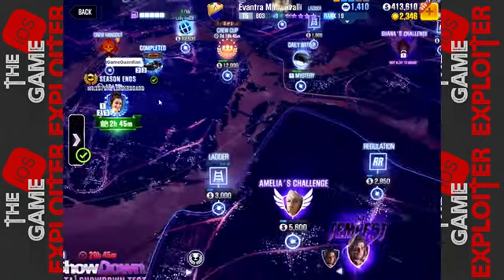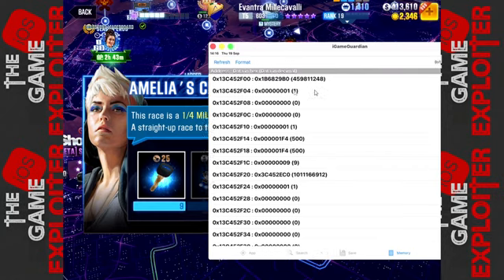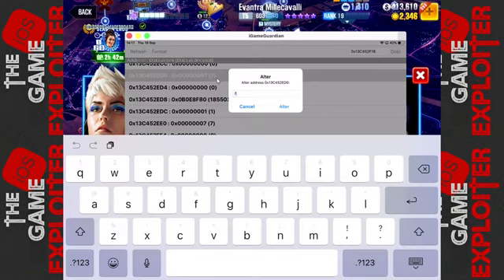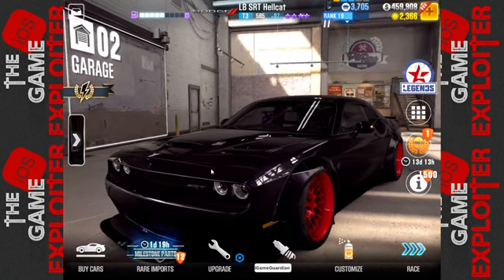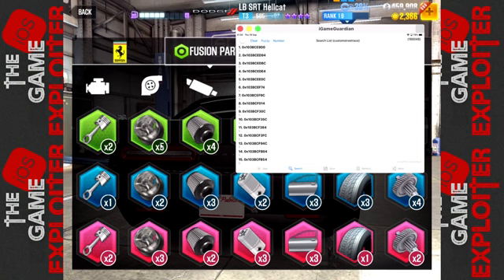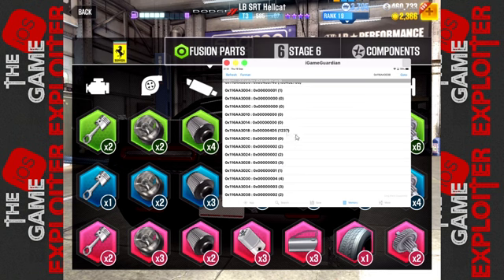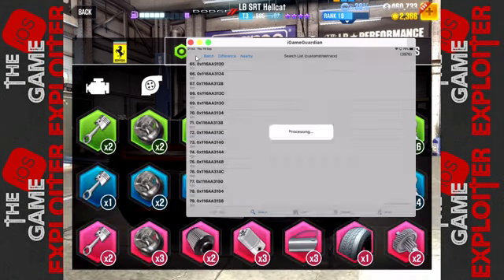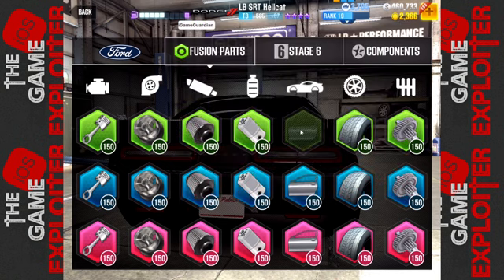How to Get Unlimited Fusion Parts on CSR2 iOS - CSR2 iOS Hack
How to Get Unlimited Fusion Parts on CSR2 iOS. Learn how to use iGameGuardian to mod CSR2 and get yourself unlimited fusion parts for every car in the game. Easy CSR2 hack.